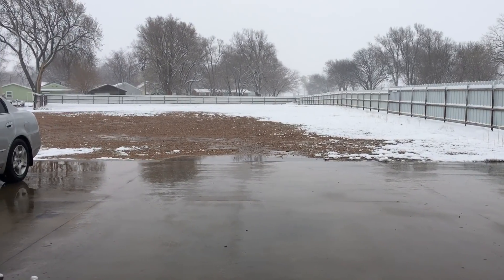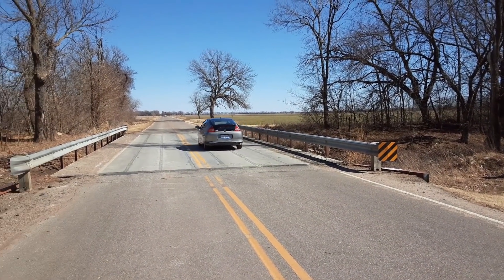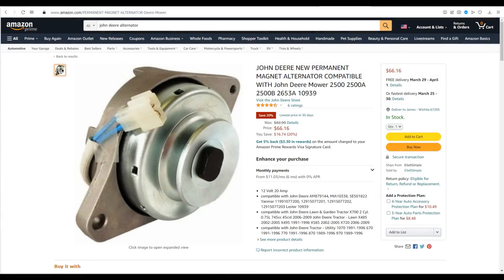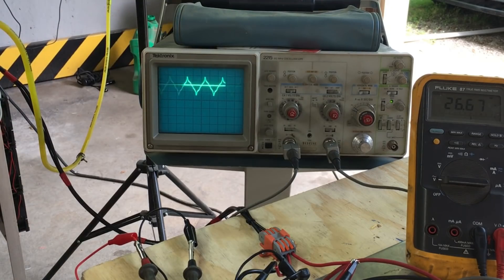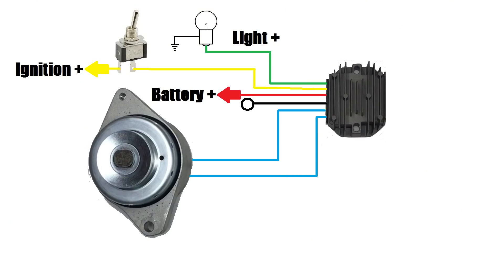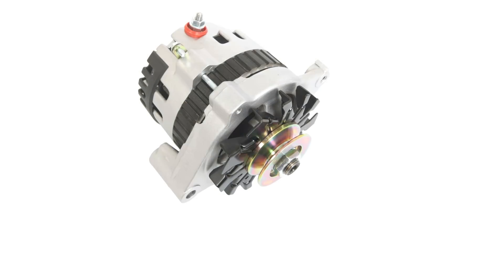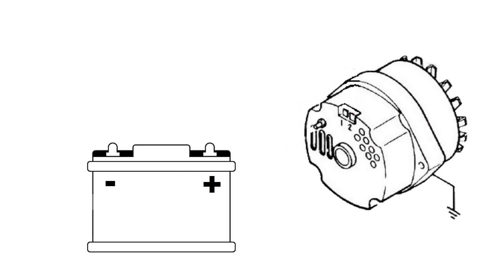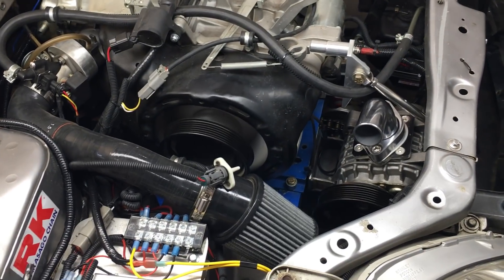S2E4: We generate MASSIVE (20 amps) electrical power for our 420cc engine with a mini alternator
Due to inclement weather, the testing of the 420cc street legal go kart was delayed. This gave Jimbo a chance to go slightly off topic and explain the John Deere mini alternator that is being used to generate power for the car. On top of that, Jimbo also discusses other methods to generate electricity with a small engine. Enjoy!

Check out season 1 and it won't disappoint.